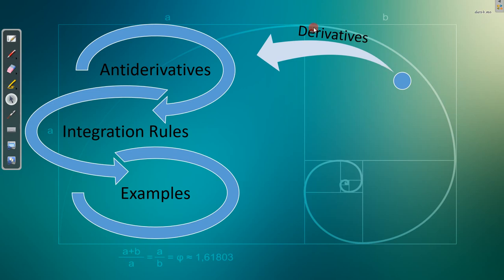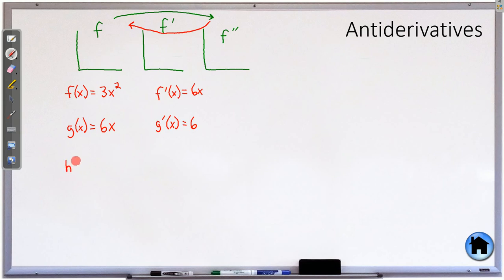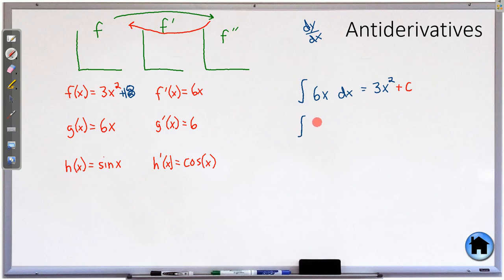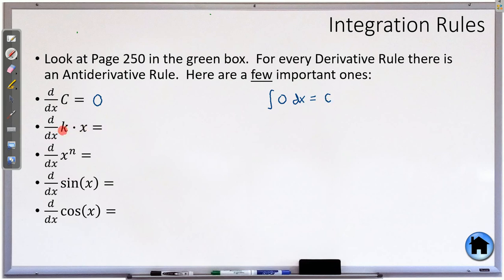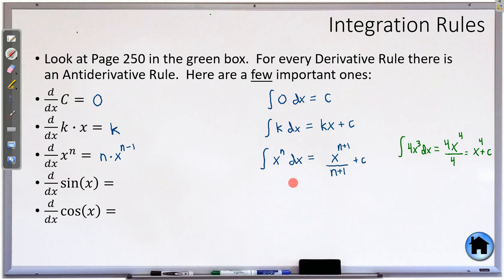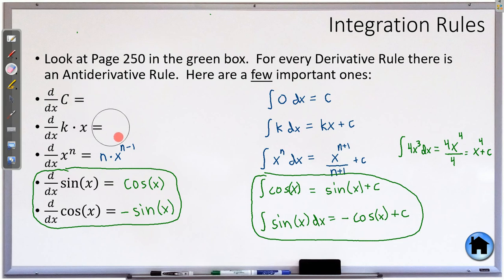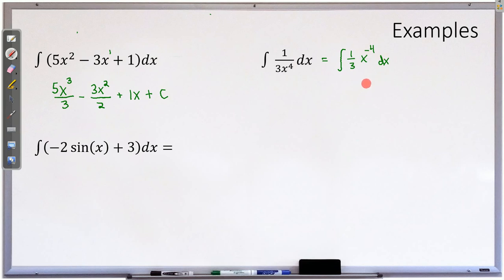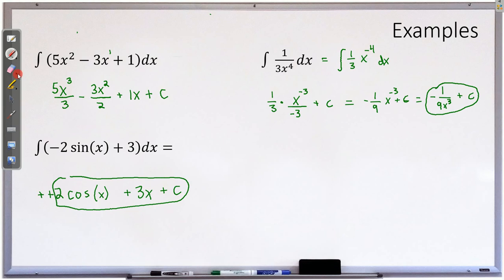Calc V27 Anti Deriv Rules